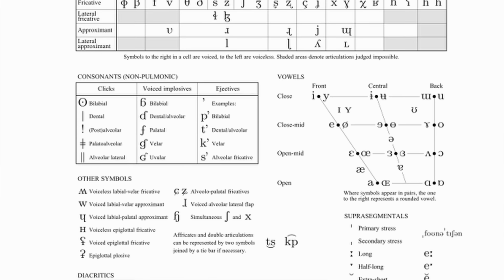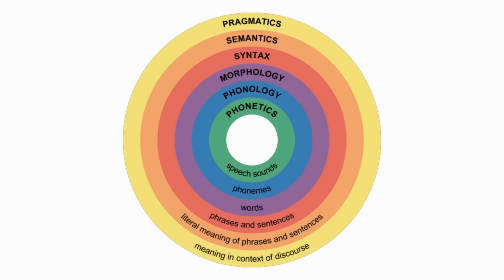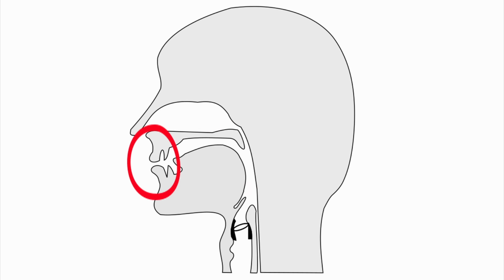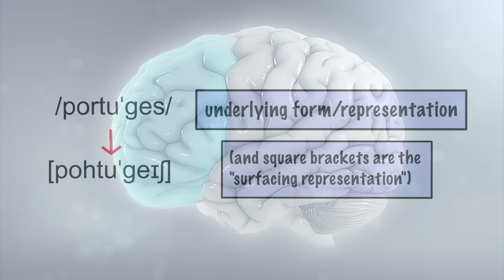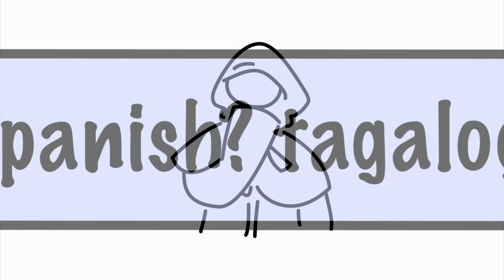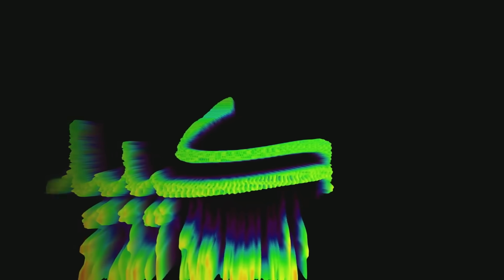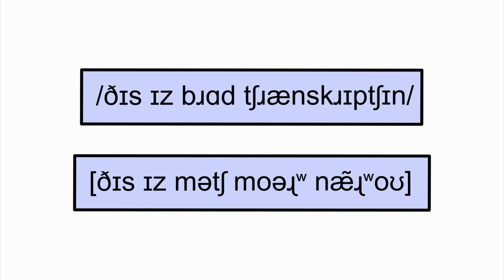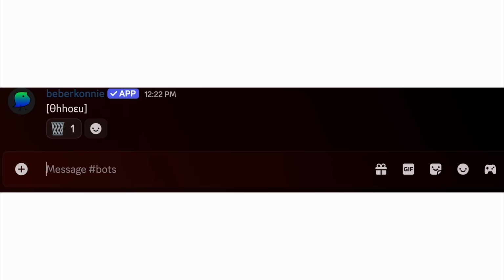conlangers don't know how to use IPA brackets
This video mostly serves as a quick overview of the prescribed usage of brackets in the international phonetic alphabet by the international phonetic association, for conlangers. If you want to use brackets in other ways, that's fine too.